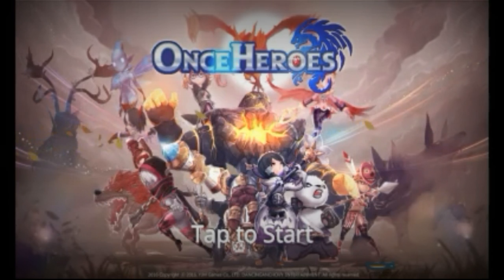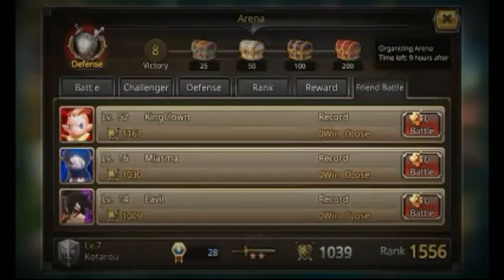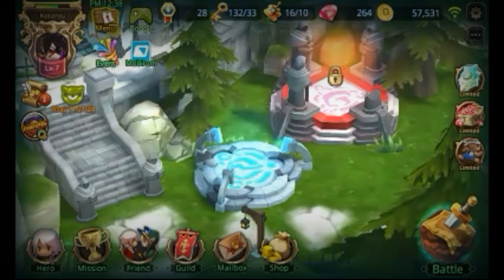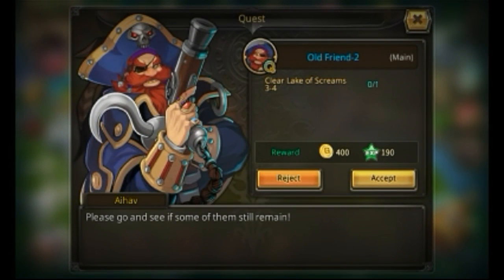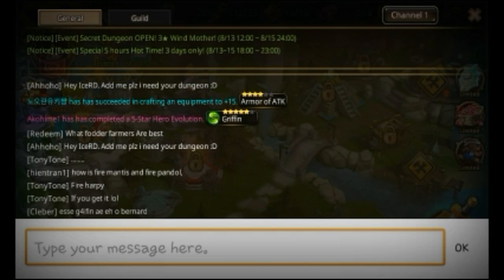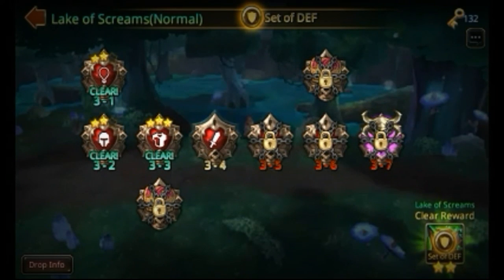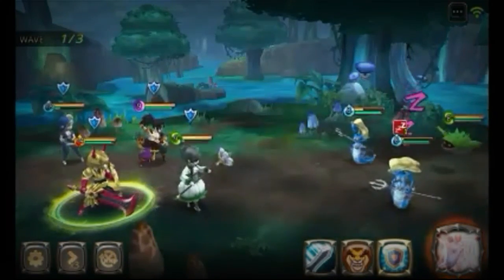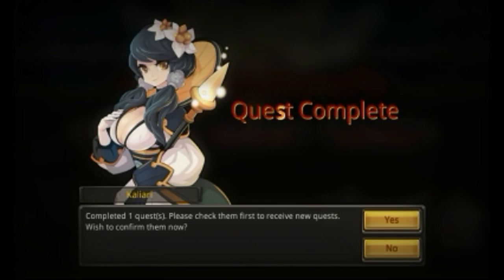Once heroes review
5o likes and do a game play of it